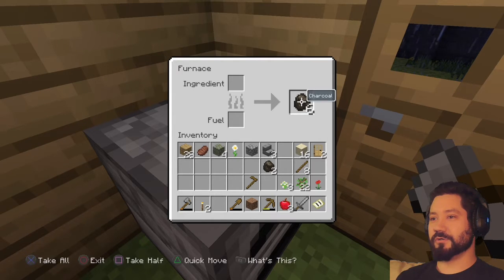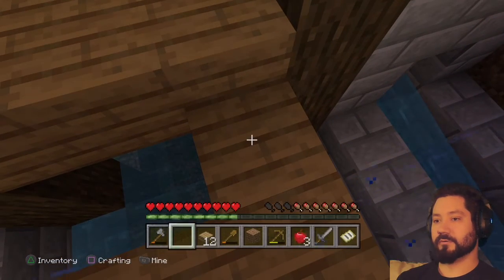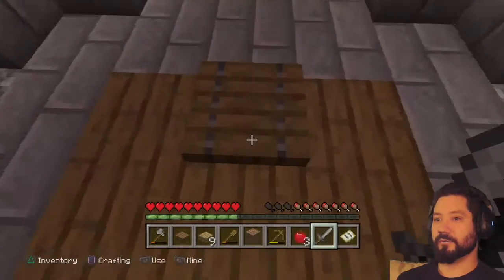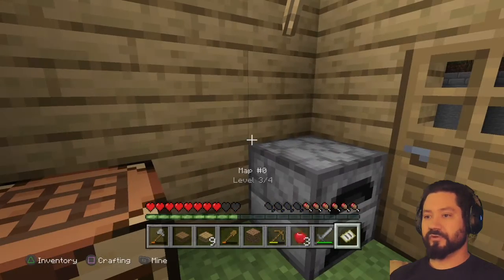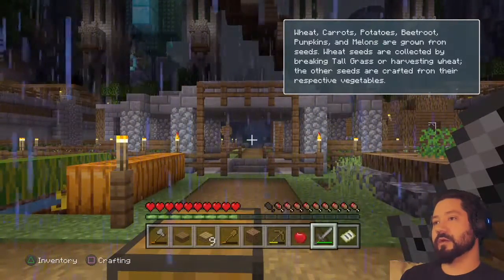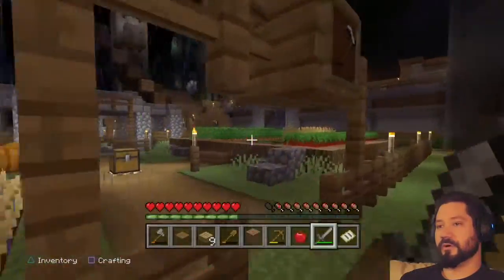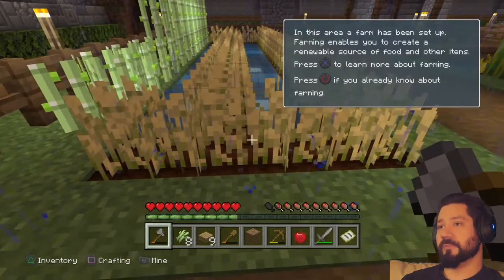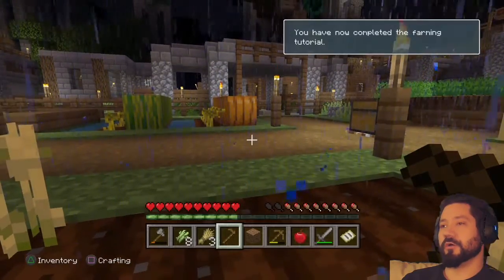Dad is a Minecraft Noob part 3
I am a total noob at minecraft.  This is me trying to learn the game through the game tutorial.  I get angry with the tutorial a lot.